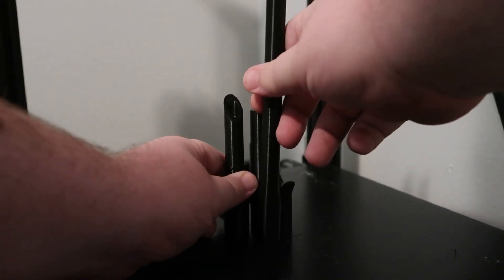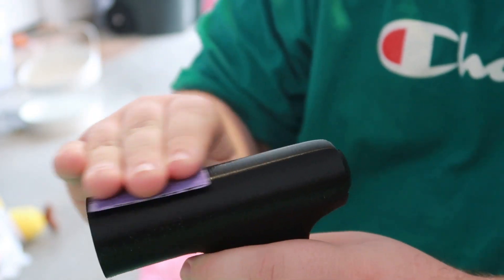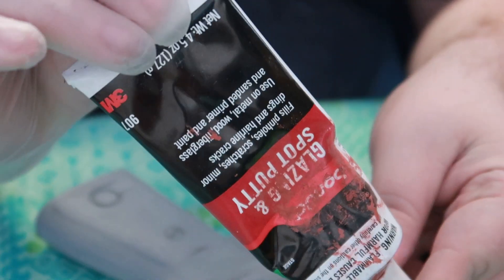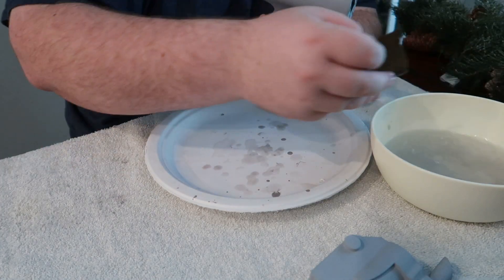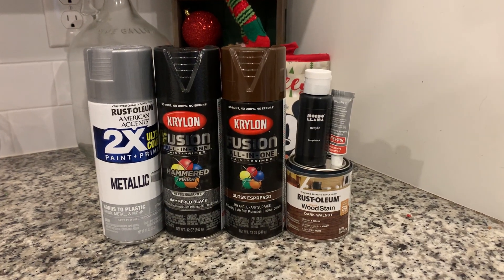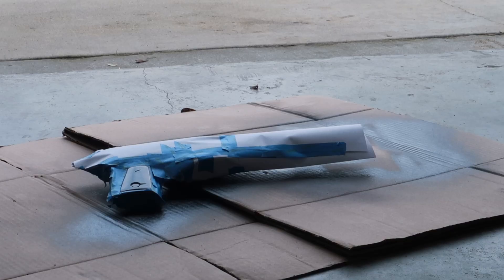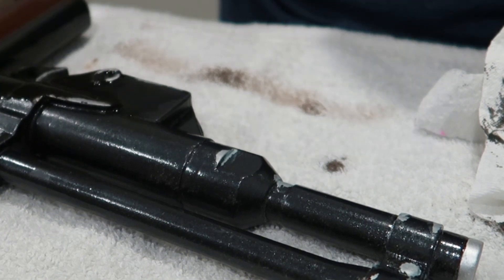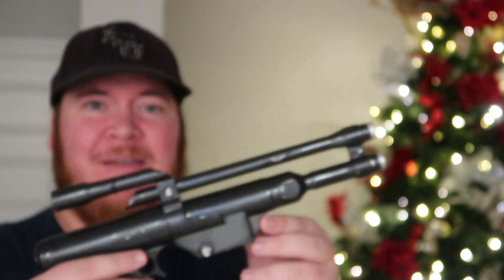3D Printing Boba Fett's Blaster Pistol from The Mandalorian!!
On today's video join us as we 3D print Boba Fett's blaster pistol from season 2 of The Mandalorian!

Creality CR-10 Printer
Hatchbox White PLA
Rub n Buff
Ryobi Mouse Sander